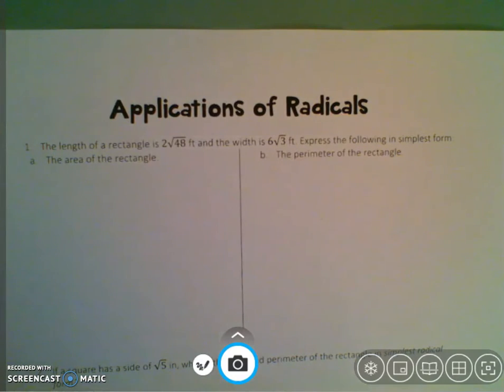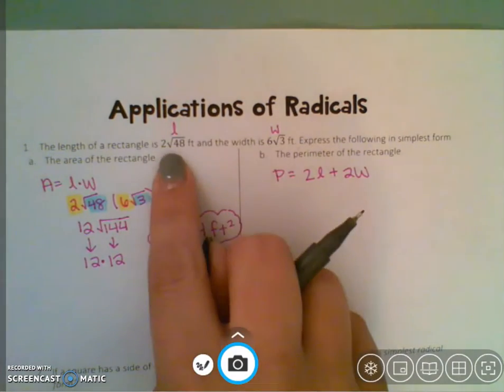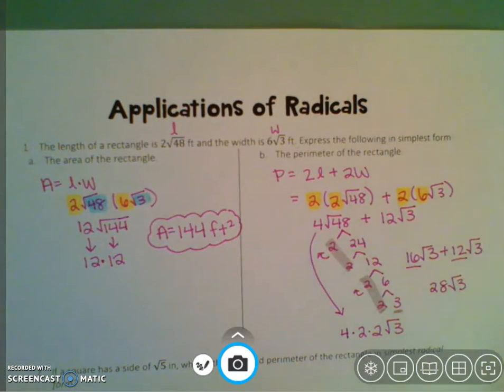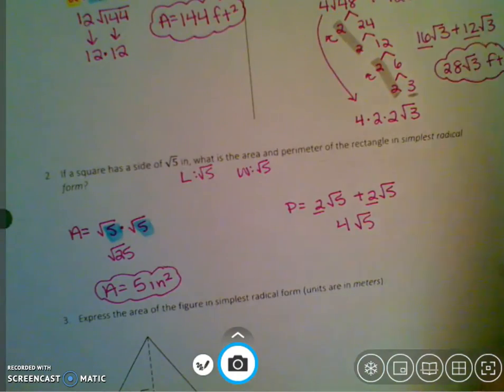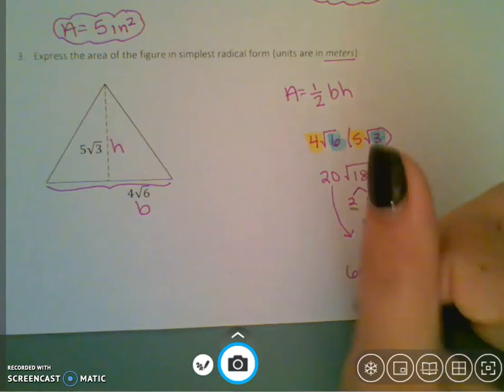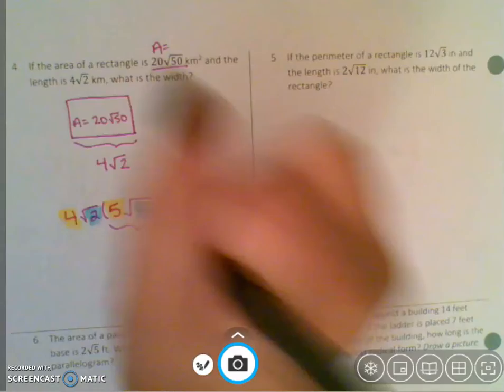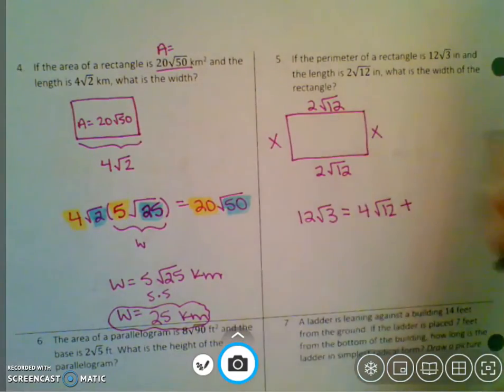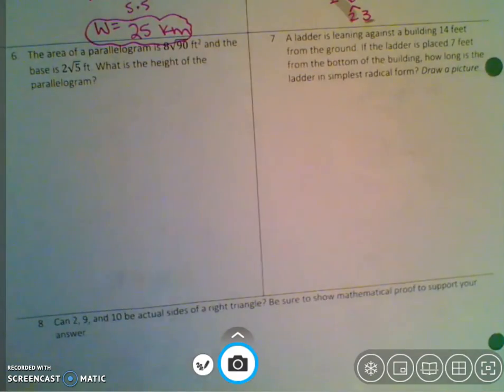8.31.21 applications of radicals Video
Algebra 1 Unit 1B - radicals